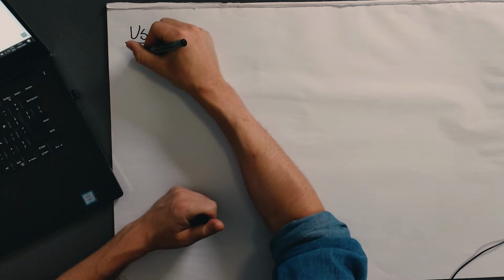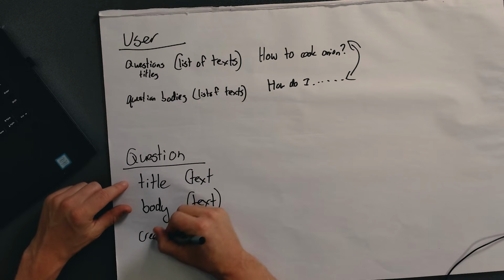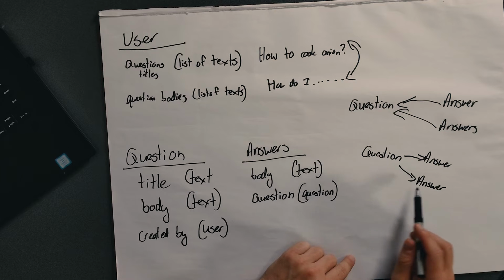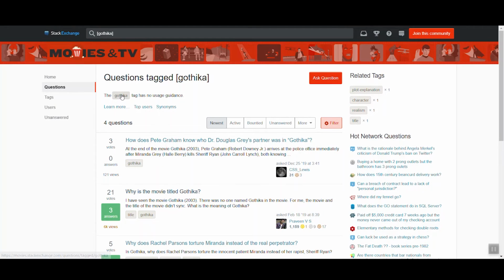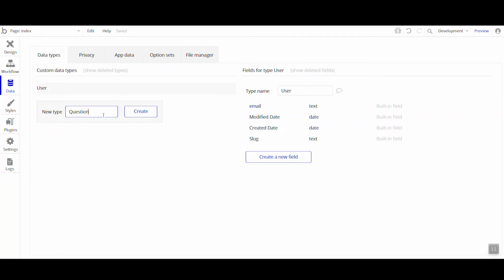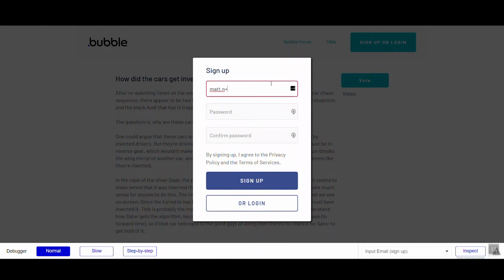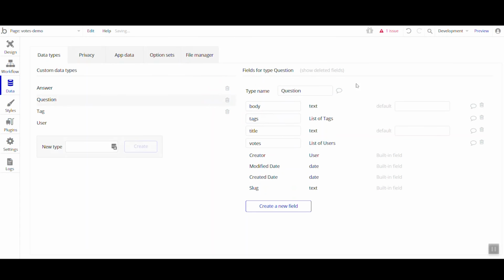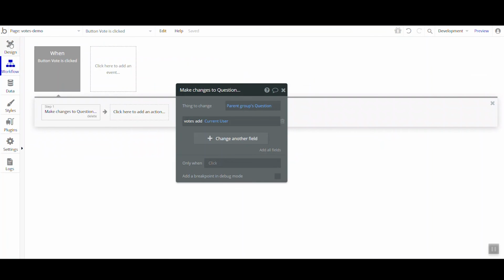Configuring our database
00:00 - Understanding databases
10:05 - Creating our database in Bubble